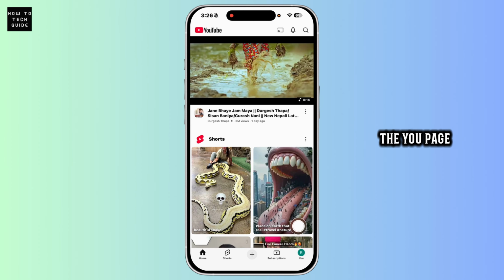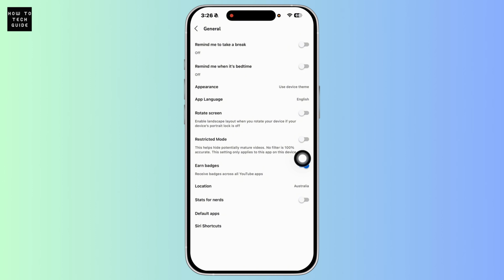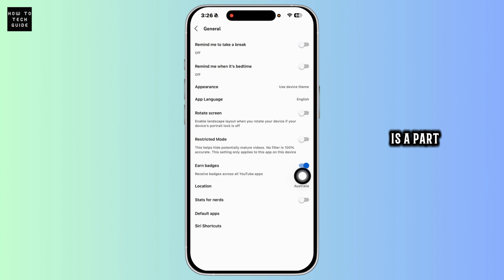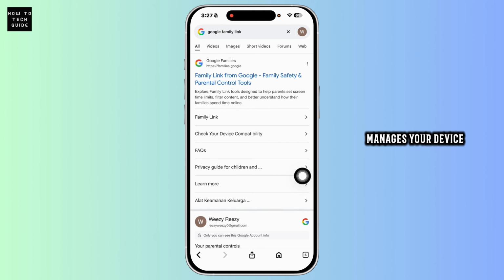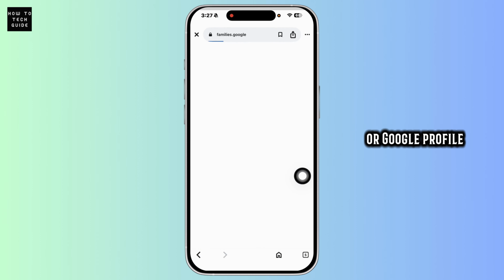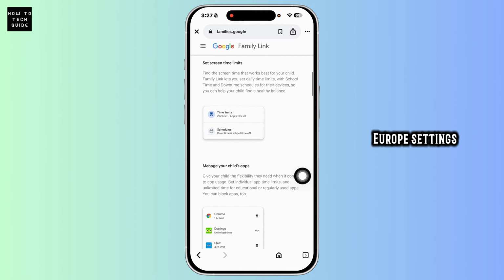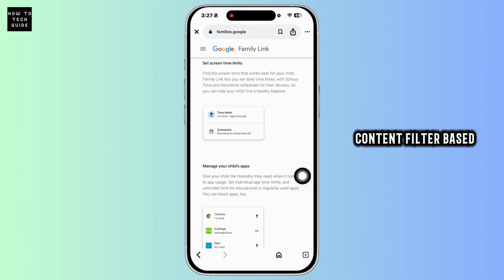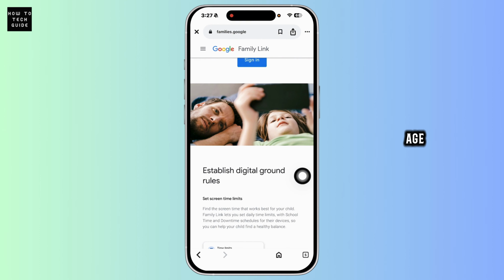How to Watch Adult Content on YouTube (EASY METHOD)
Want to understand how adult content is handled on YouTube? In this step-by-step 2025 guide, we’ll show you exactly how to navigate YouTube's policies and features related to mature content—whether you're looking to understand age restrictions or manage your viewing preferences. From understanding YouTube's guidelines to utilizing safety settings, we break down all the legitimate ways to approach watching adult content on YouTube responsibly.

Timestamps:

00:00 – Intro
00:05 – Understanding YouTube's Adult Content Policies